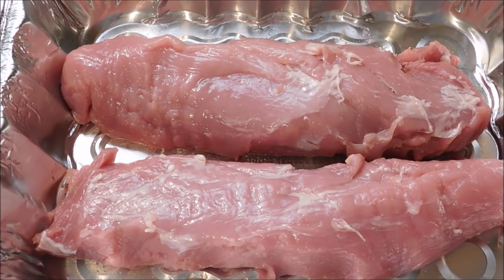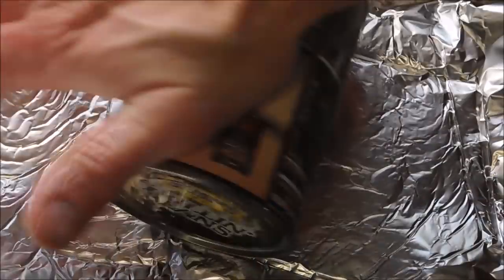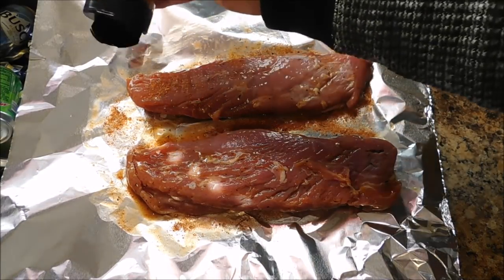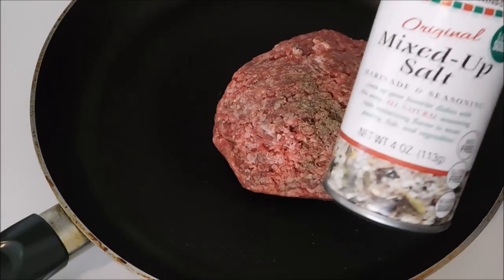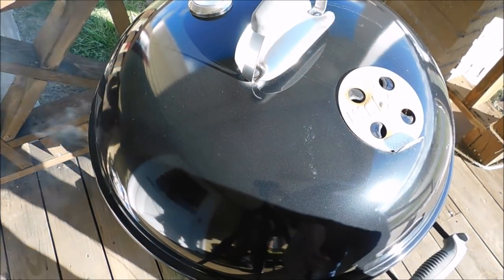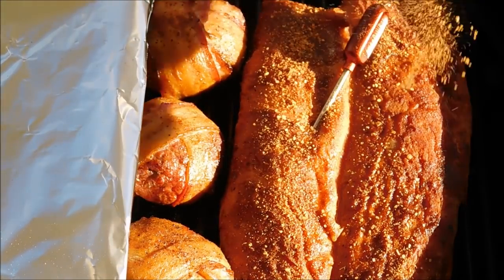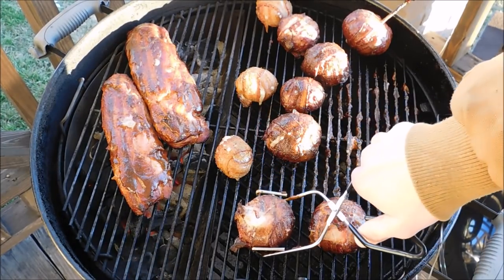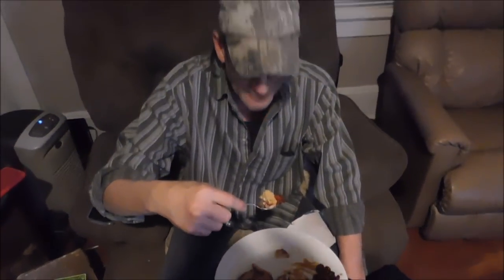A simple BBQ at my Dads House Pork Tenderlion Bacon wrapped Meatballs Best Baked Beans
I think this was a fun video i did at my Dads house..It is a little long..Thanks for watching..Hope you enjoy and stayed to the end..let me know if you liked it..God Bless everyone and dont forget to Subscribe